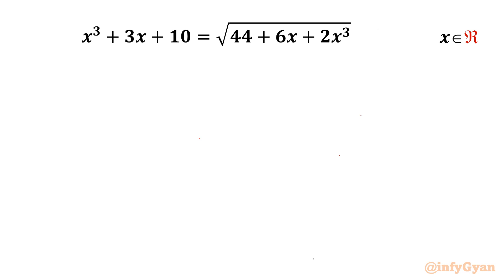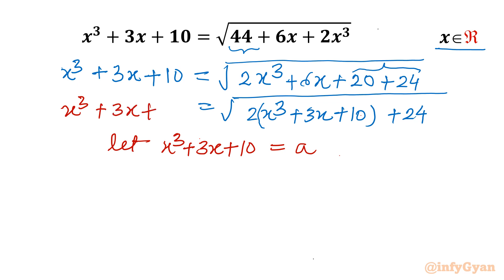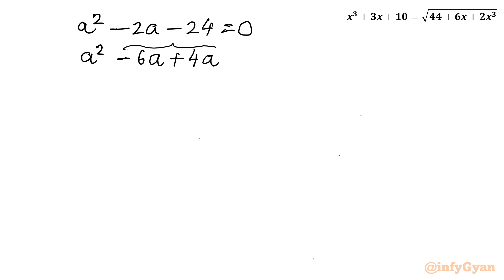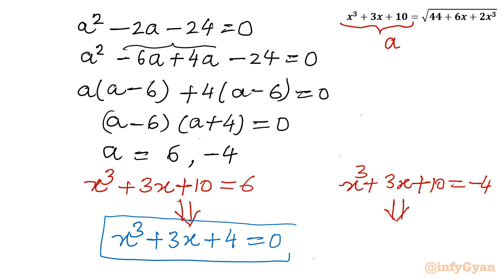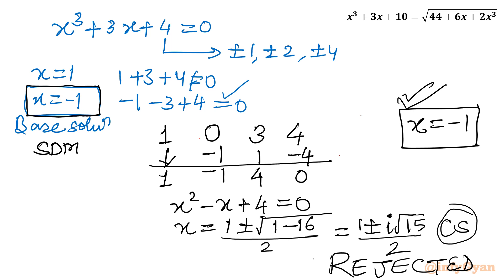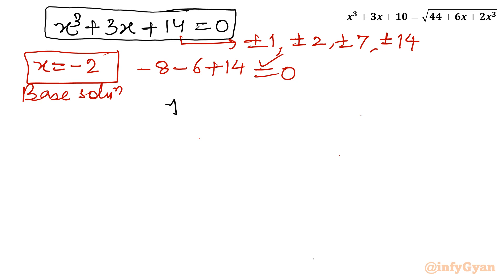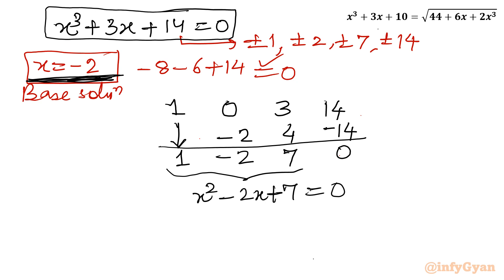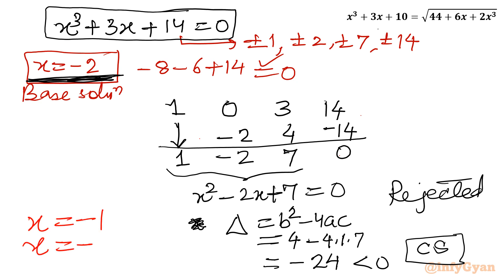Can You Beat The Radical Equation Challenge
Gear up for an exhilarating mathematical journey as we present the "Can You Beat The Radical Equation Challenge?" In this thrilling video, we'll test your problem-solving skills with a series of radical equations designed to push your limits. Join us as we explore strategies, techniques, and tips to conquer these mathematical beasts. Think you have what it takes to emerge victorious? Accept the challenge and let's find out!

Topics Covered:

1. Understanding the basics of radical equations.
2. Analyzing the unique properties and substitution of the given equation.
3. Step-by-step approach to solving the radical equation.
4. Tips and tricks for handling tricky radicals like a pro.
5. Algebraic identities and manipulations while solving equations.

Timestamps:

0:00 Introduction
1:06 Substitution
2:17 Factorization
3:12 Solving cubic equations
4:41 Synthetic division
6:30 Rational root theorem
8:33 Verification
10:00 Solution

🔔 Challenge yourself and see if you can solve the radical equation before we do! 🛎️🔔